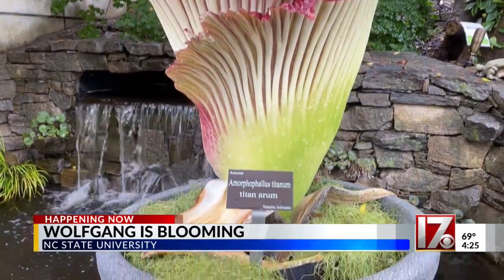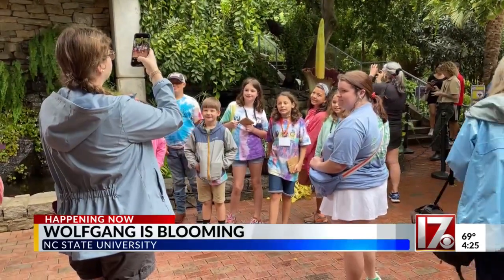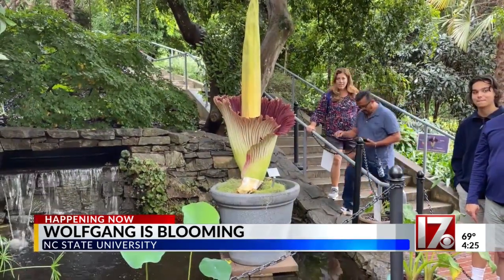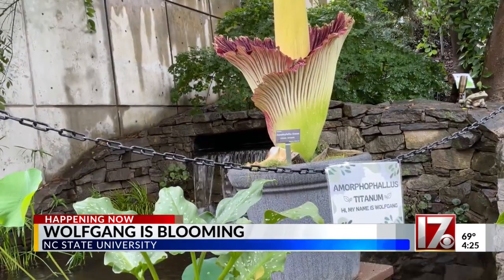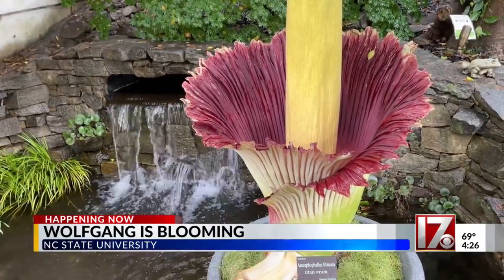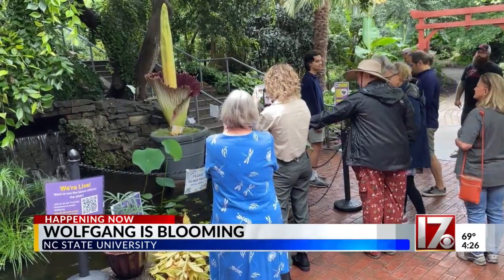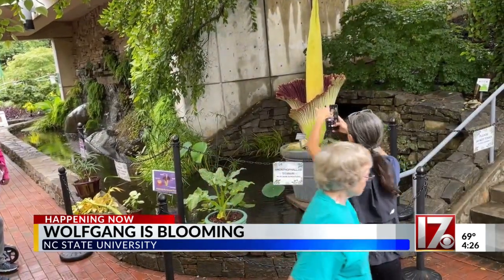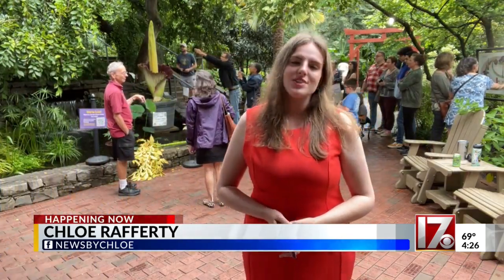What's that smell?! NC State's corpse flower blooms, awes visitors with beauty and 'stinky' smell